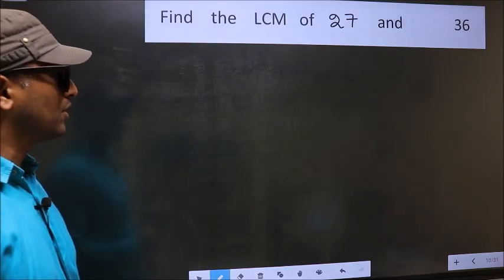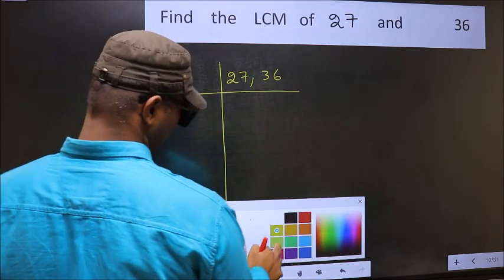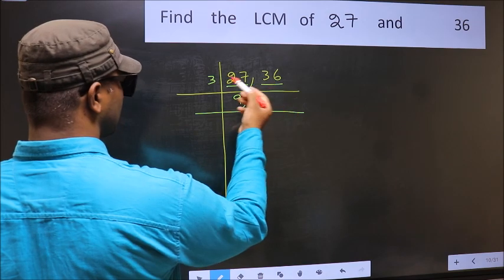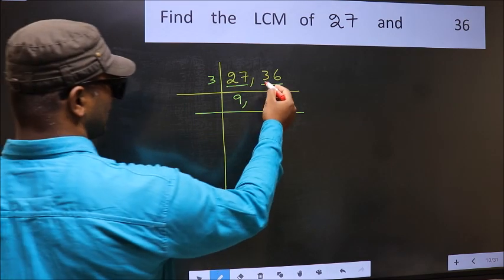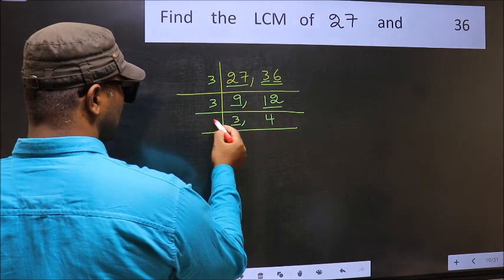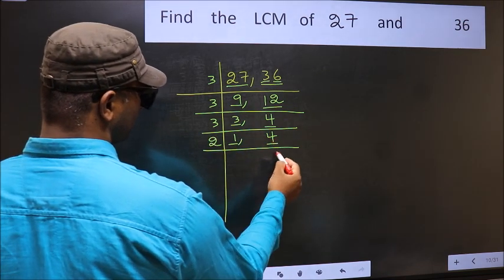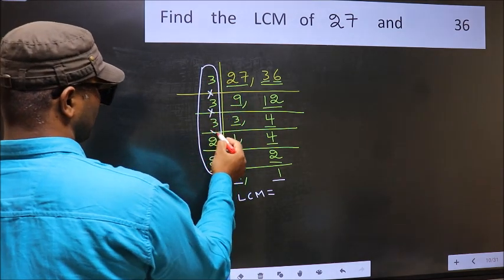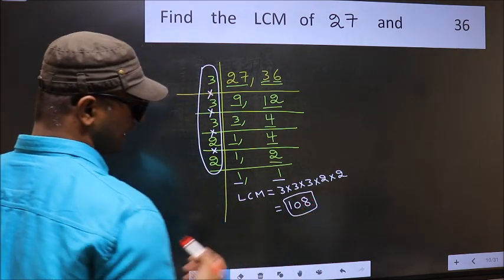LCM of 27 and 36